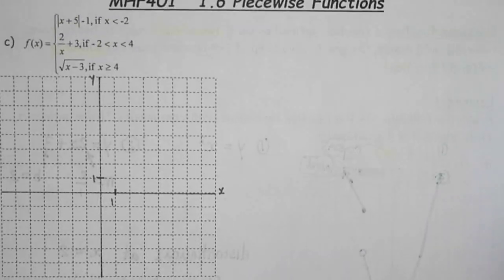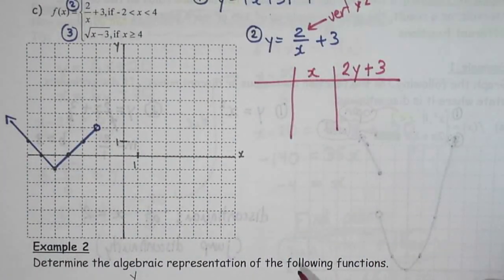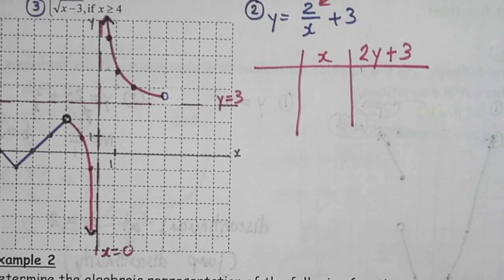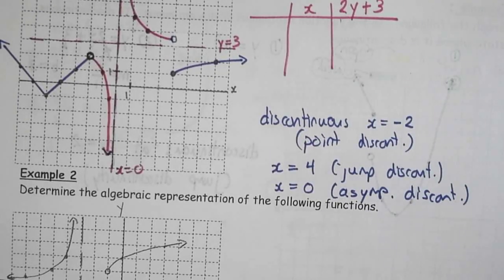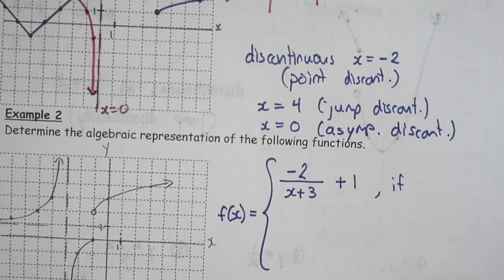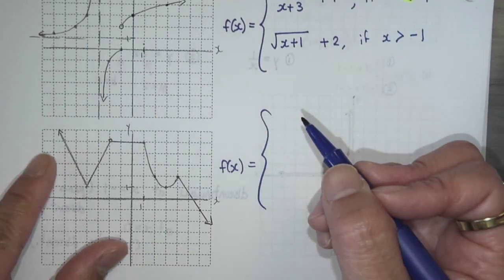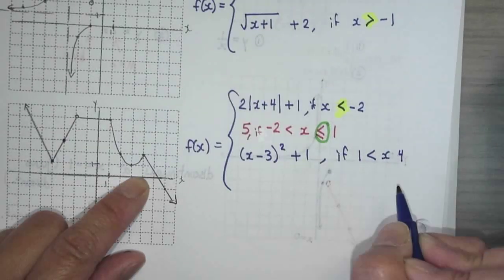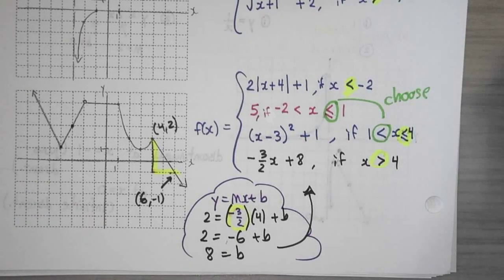MHF4U1 1.6 Piecewise Functions Part 2